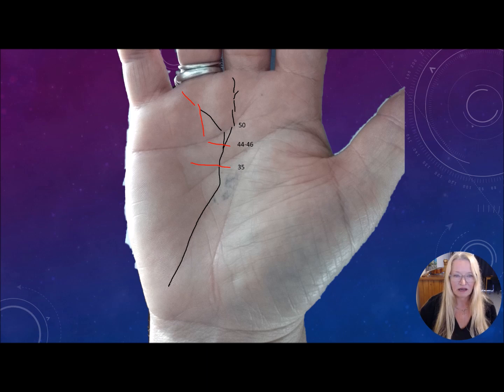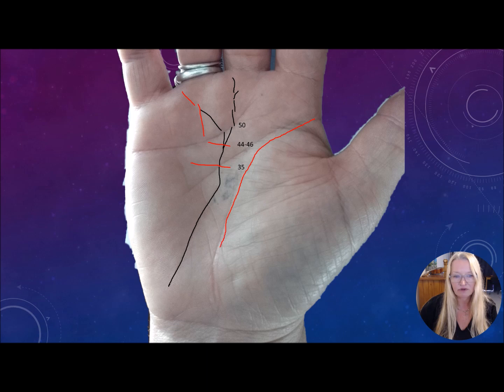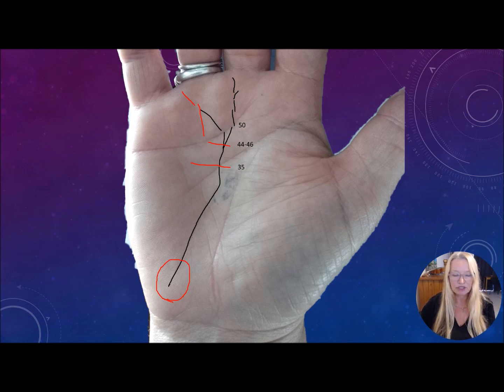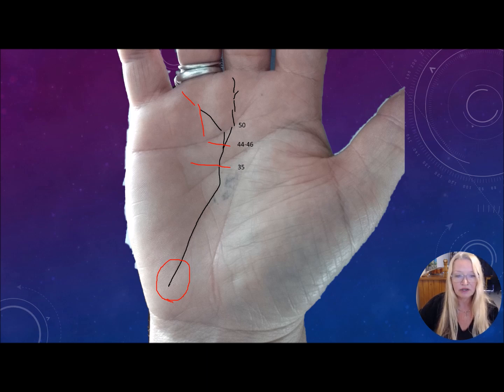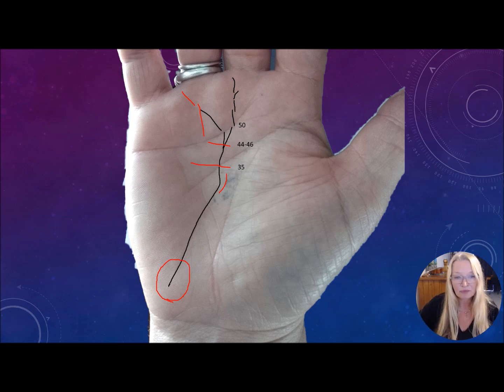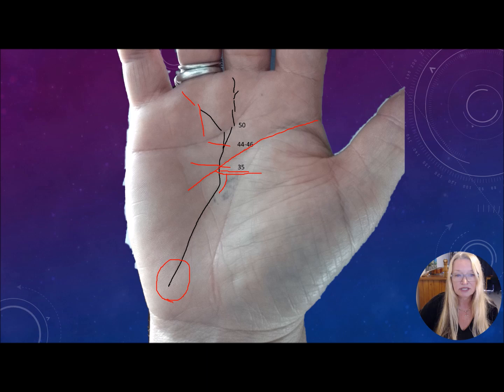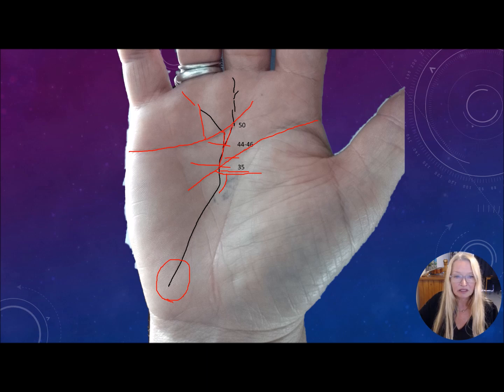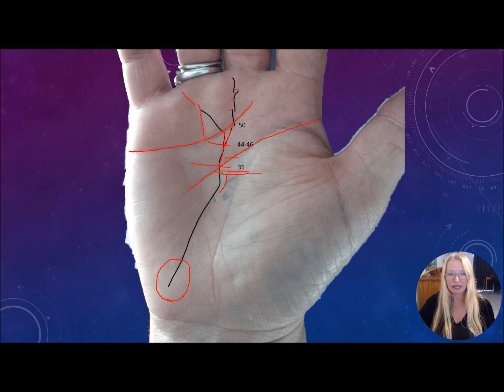Can Palmistry Predict Your Marriage? The Truth About Love Lines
NEW! Merch Stores:
LIFE AND DESTINY PALMISTRY (book 3)
PLEASE NOTE:
1. Your comments and feedback are visible to the public and might be used (anonymously) by me in publications I write, such as palmistry articles or books.
2. I disclaim any liability to any person for any outcome, loss or damage caused directly or indirectly using the information presented in these videos. The content of the videos is meant to provide a point of view information only and to entertain.